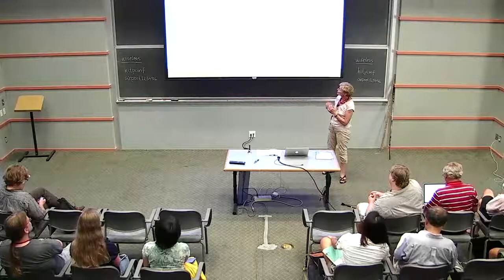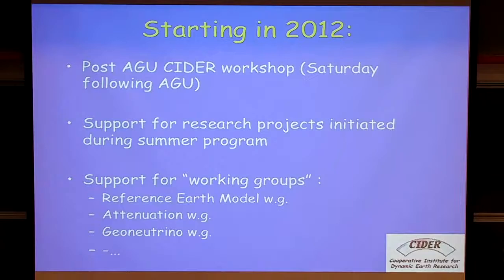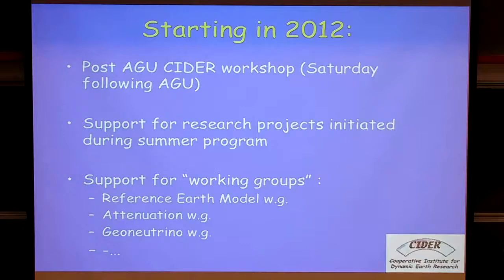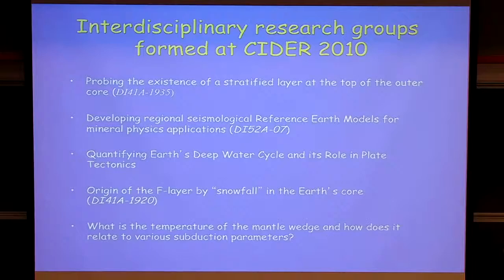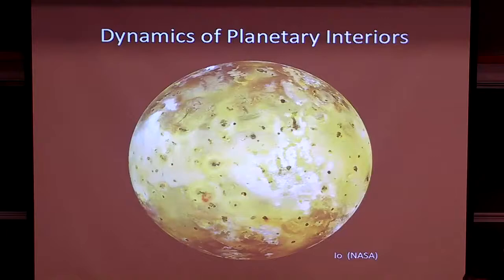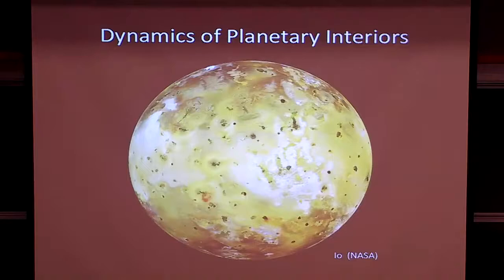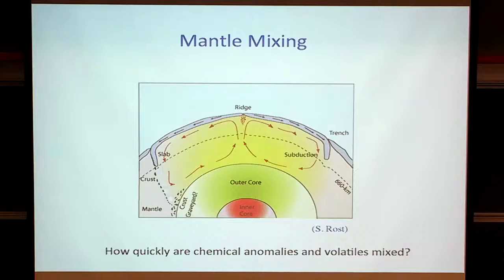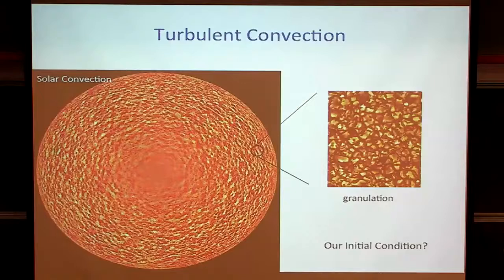Opening Remarks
Barbara Romanowicz (UCB), Bruce Buffet (UCB). CIDER Summer program. Recorded on: 07/07/2014.